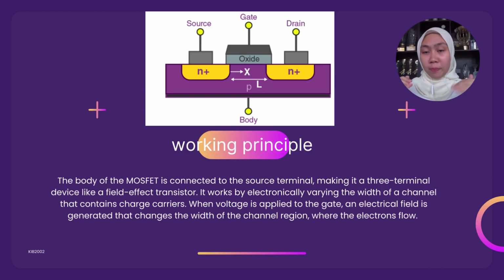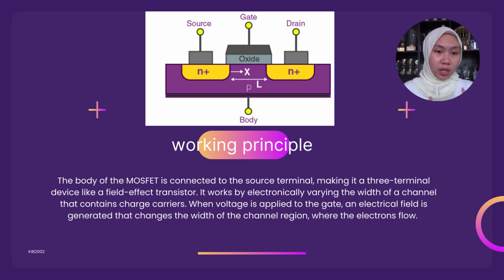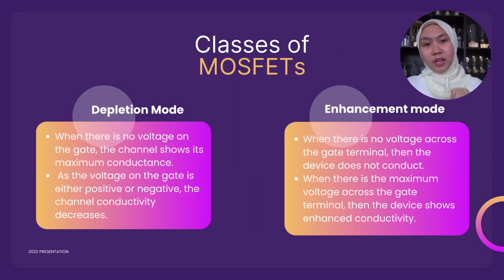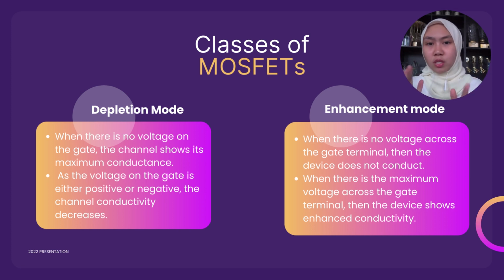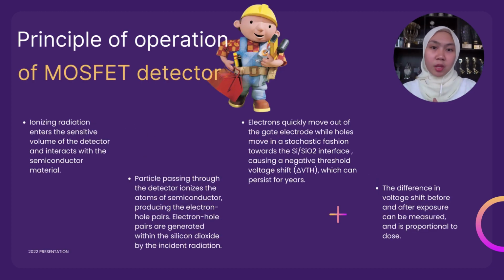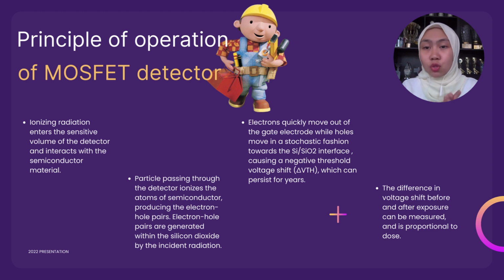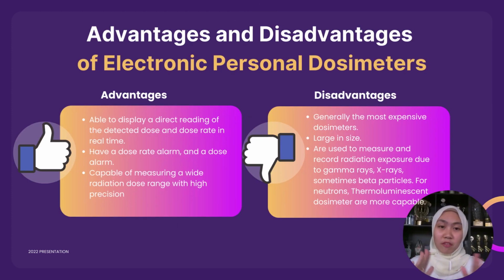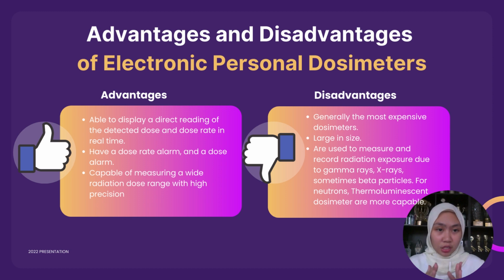APPLICATION OF MOSFET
Hi everyone!
Ever wonder what are the uses of MOSFET in medical devices?